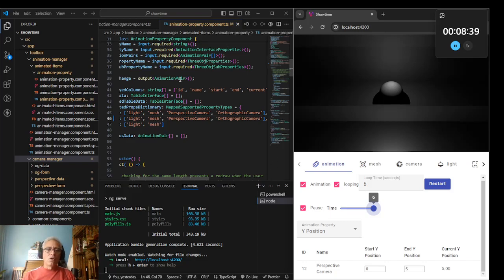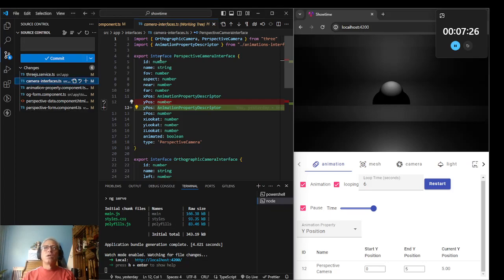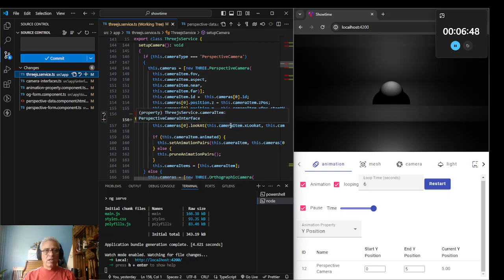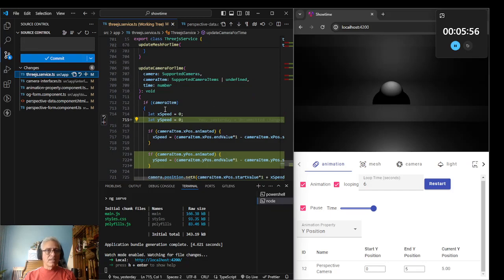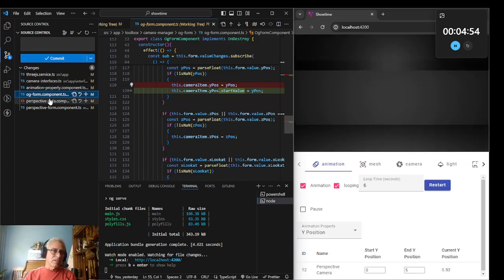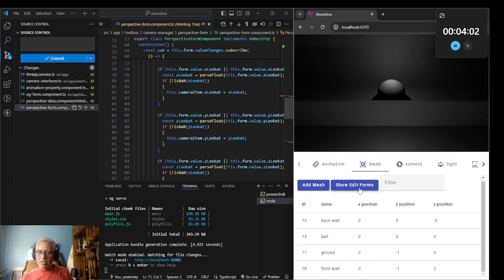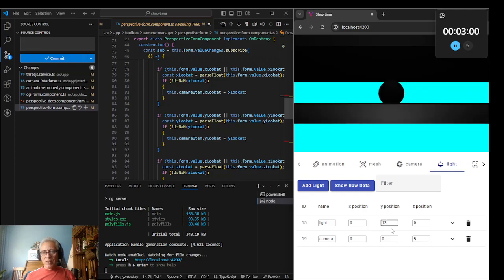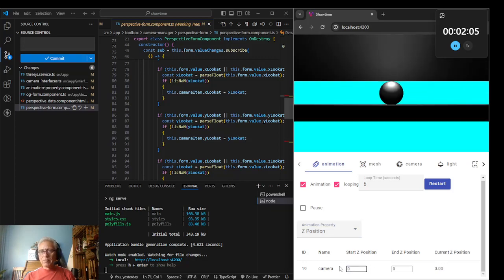Angular/ThreeJS - Video 100 implemented y animation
In this video I got the Camera Animation along the y-axis working.